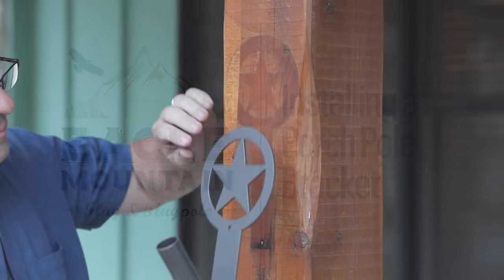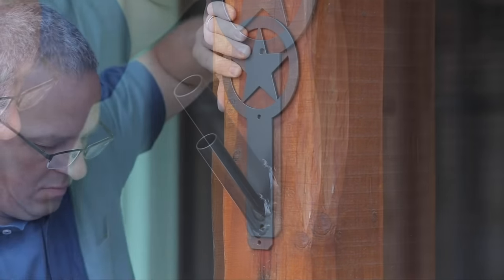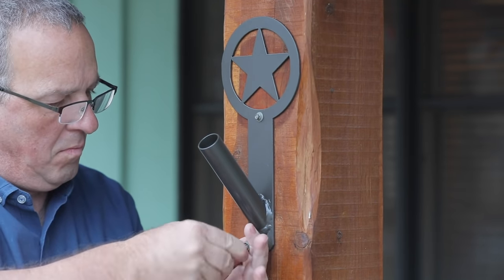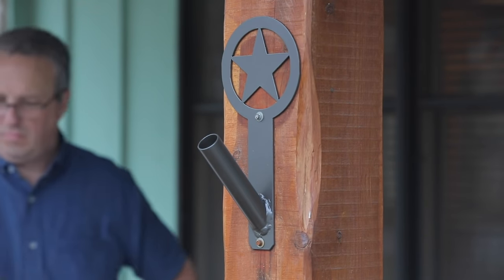Install Flagpole Porch Bracket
This Video will cover the basic installation of a porch flagpole bracket to a wood structure.
Hand made Texas Star Flag Pole Holder – Rustic Steel Bracket Powder Coated Bronze for Mounting Outdoor. Strong and Rust Free to accommodate  1” Outside Diameter Flagpoles.